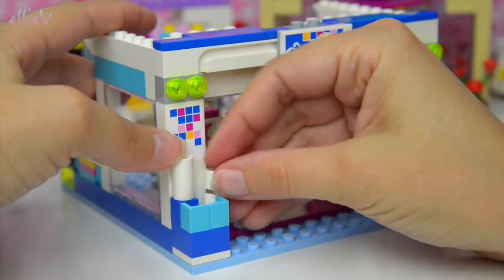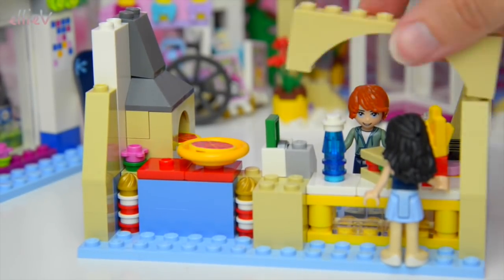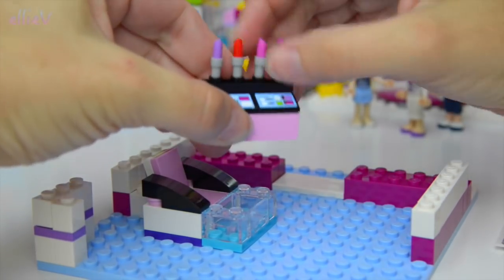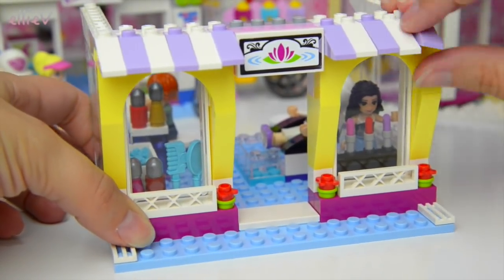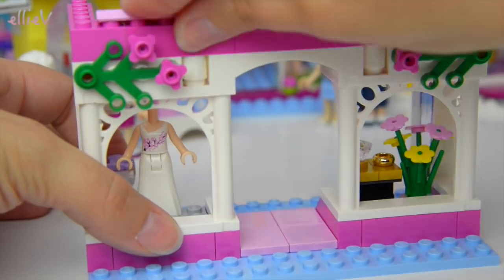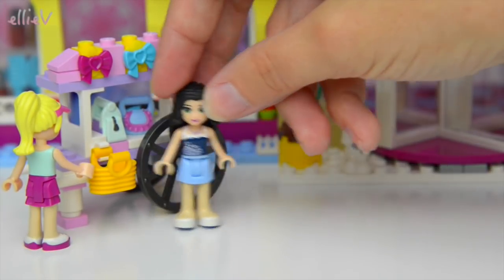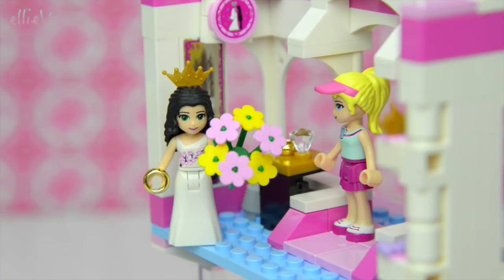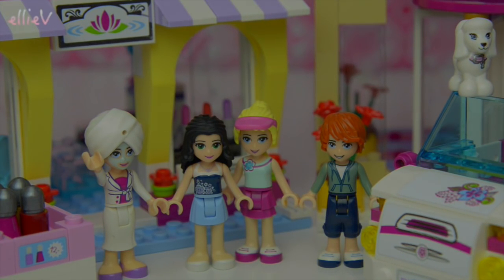Lego Friends Heartlake Mall Build Review and Play Part 2 - Kids Toys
The Lego Friends Heartlake Shopping Mall 41058 is a huge huge set with lots of little detail - this is part two with some fun play at the end!

I've sped up the build and slowed it down for the interesting bits, and in between the minidolls Stephanie, Emma and Julian get up to some mischief while I'm building. There are so many features it's hard to list them all - a catwalk for fashion shoes, a cute little photobooth for bff photo fun, a handbag and hair accessory cart, a sports shop, headless display mannequins, a day spa with lots of beauty products, a wedding shop with engagement and a specialty gold wedding ring, oh and so much else!